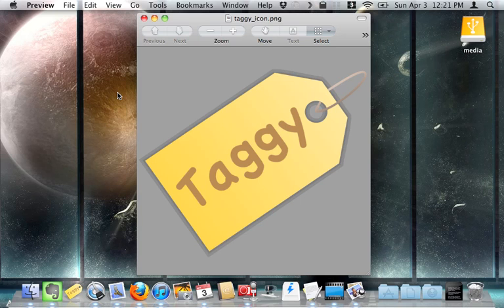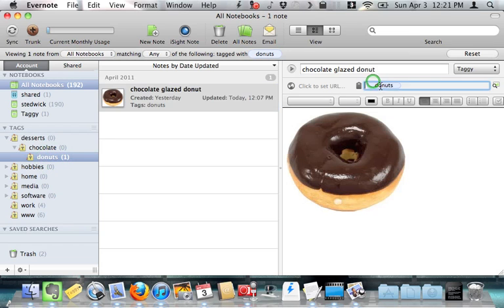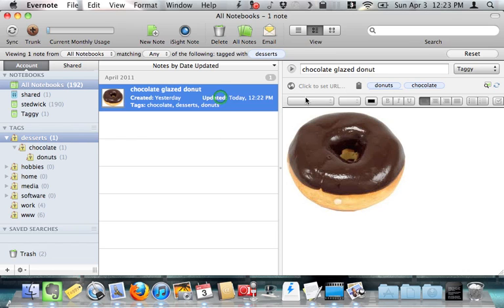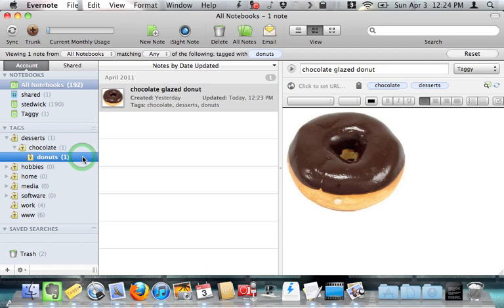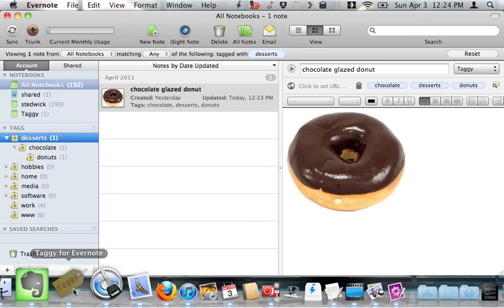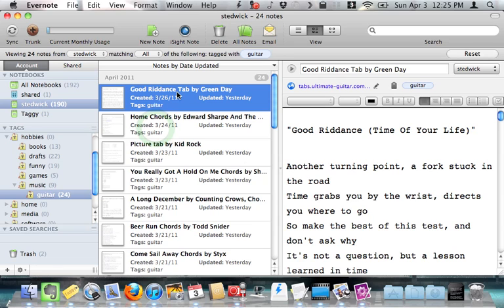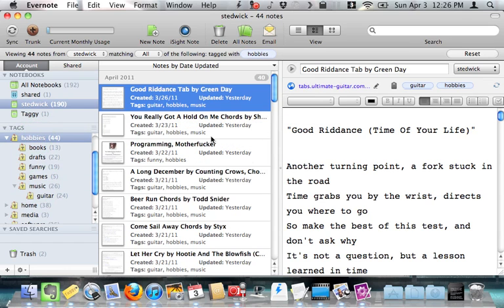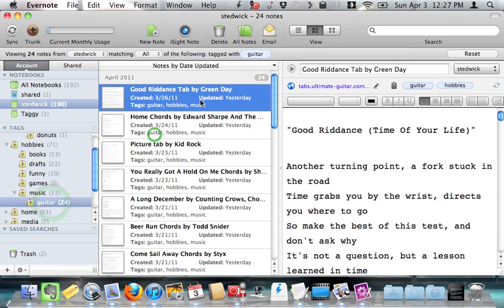Taggy for Evernote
Taggy makes your Evernote tags function as you want them to: hierarchically.